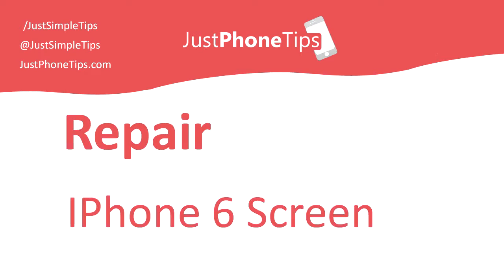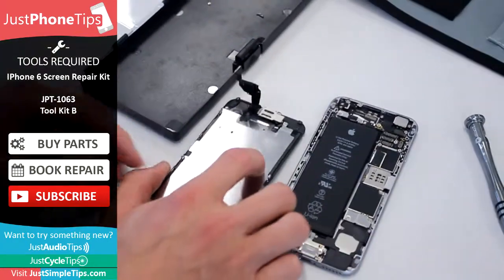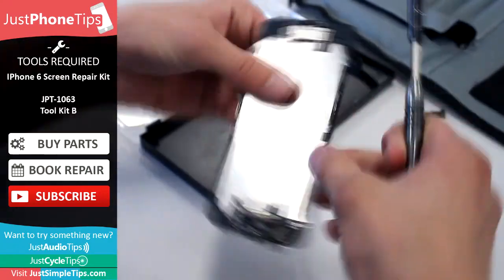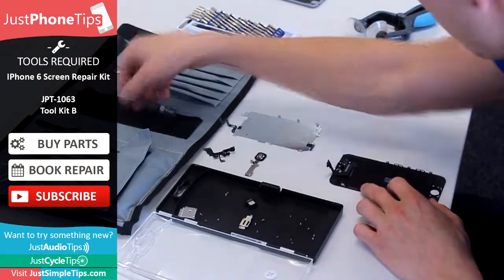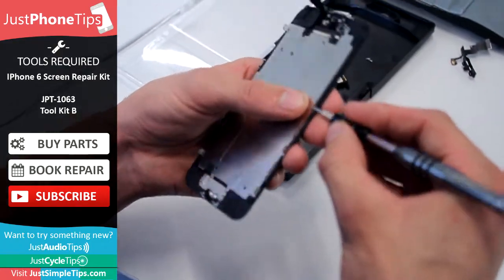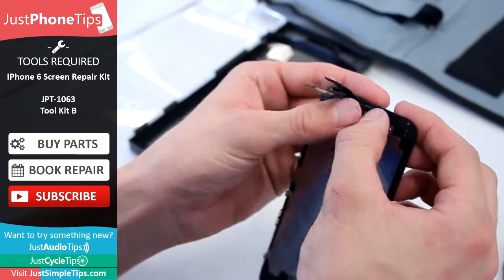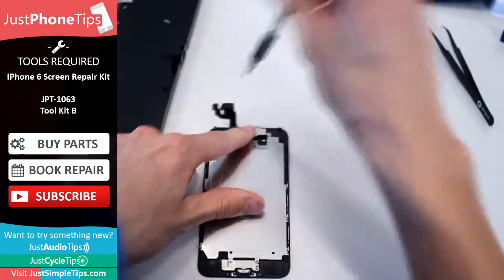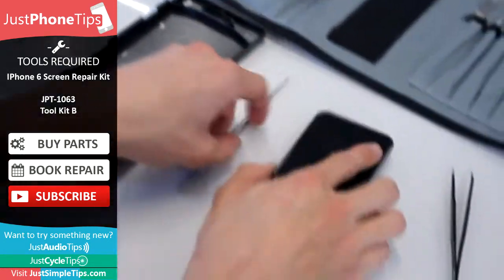Easy IPhone 6 Screen Repair Tutorial | JustPhoneTips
How to repair your IPhone 6 mobile phone screen, made really easy with JustSimpleTips, Recommended by The Sunday Times.